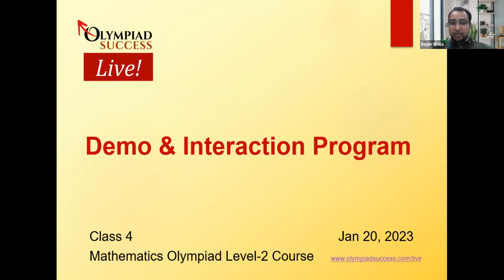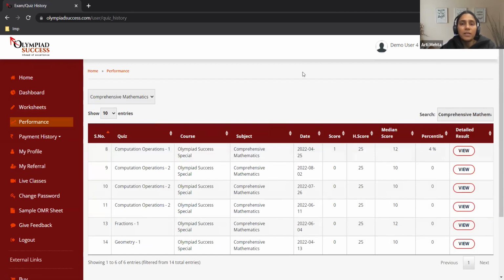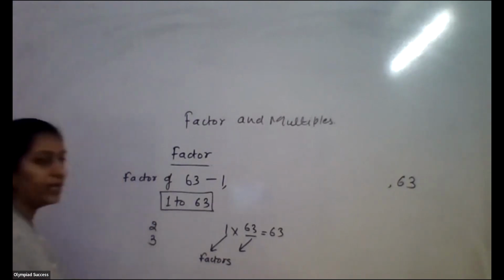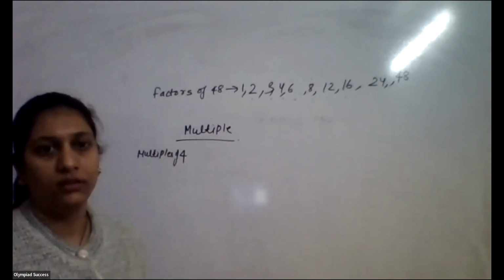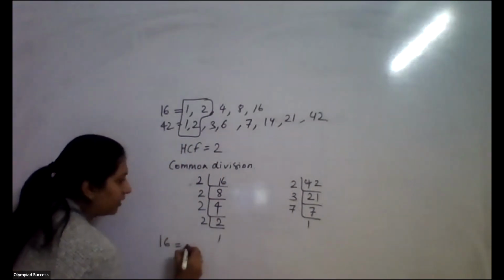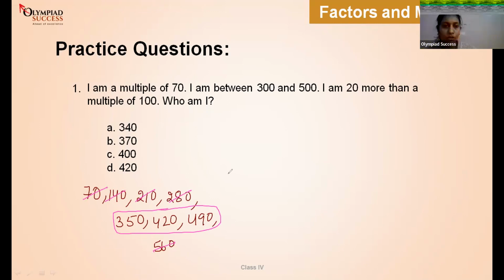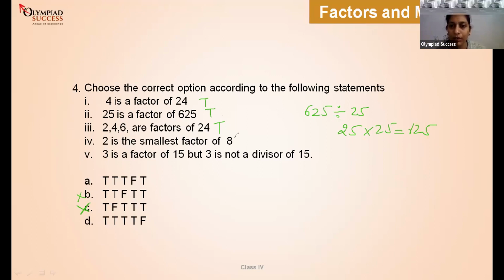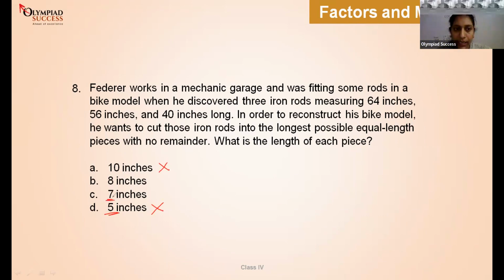Demo - Mathematics Olympiad - Grade 4 - B2 - Level-2 - 20th Jan - 23